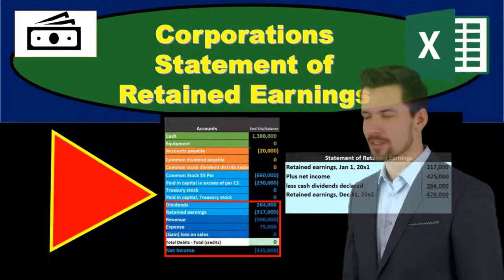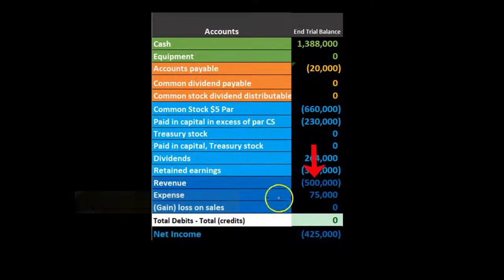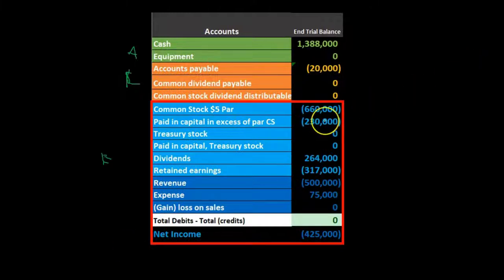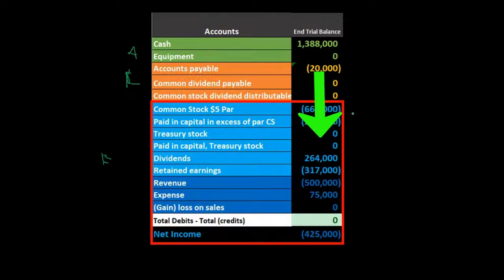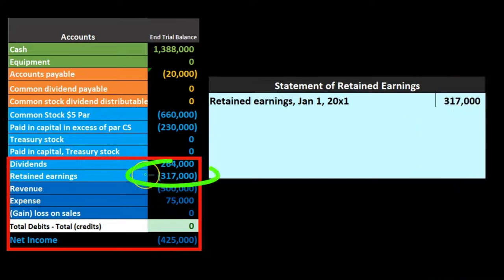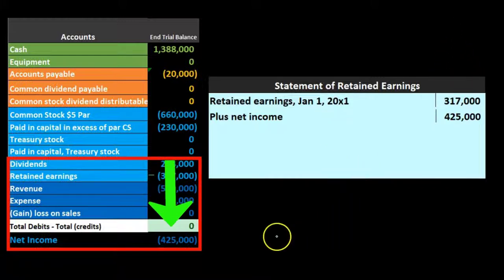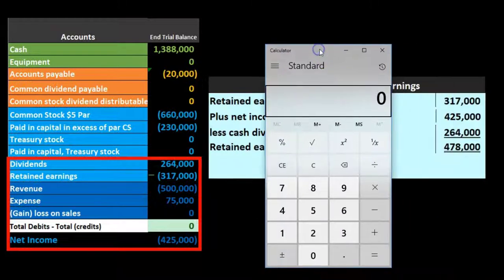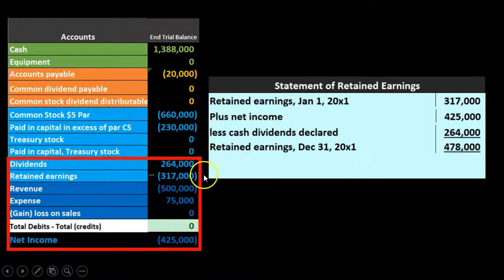Statement of Retained Earnings 80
Statement of Retained Earnings